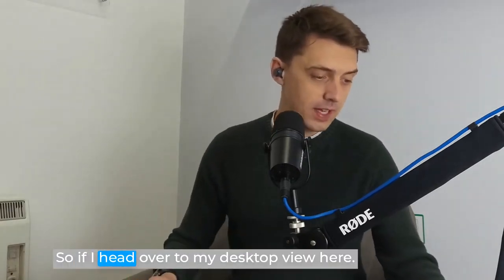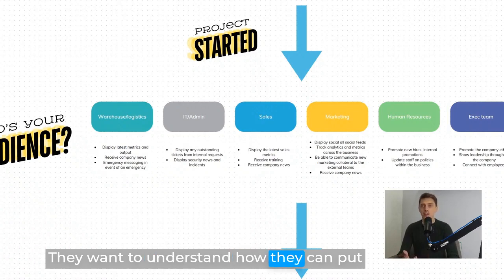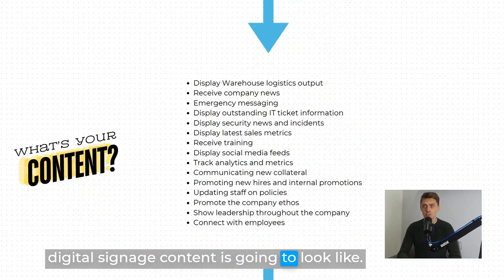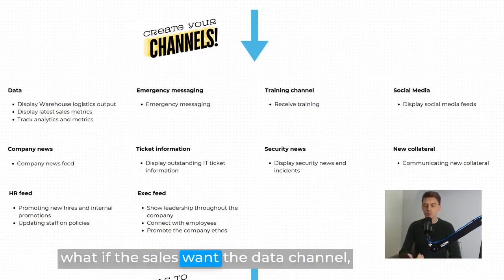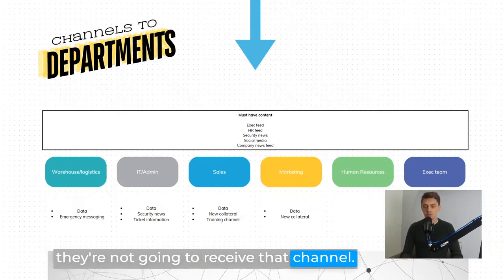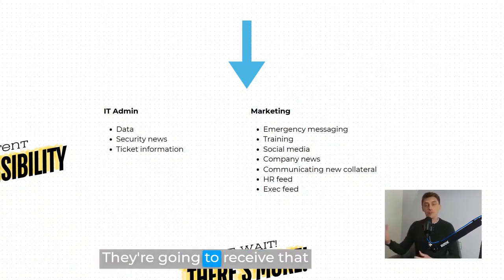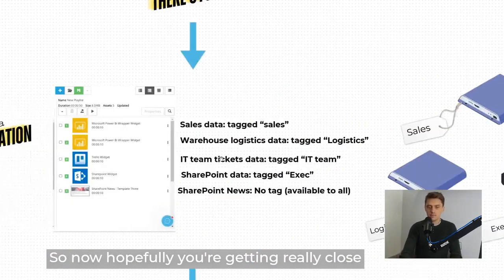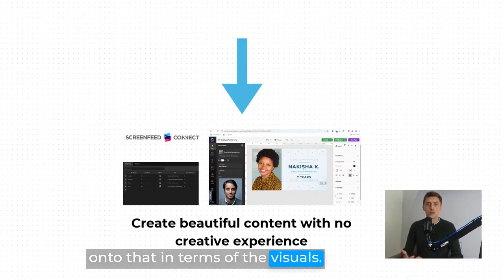Ep 27: Mastering Your Internal communication Digital Signage Content Strategy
Unlock the potential of your digital signage with our step-by-step guide to creating an effective content strategy! In this video, Tim from Signagelive shares insights on how to streamline your internal communications through digital signage.

What You’ll Discover:
How to identify the key departments that can benefit from digital signage.
The process of gathering content requests and categorizing them effectively.
Tips for automating content and managing updates efficiently.
Whether you're new to digital signage or looking to enhance your existing strategy, this video provides practical steps to make your content pop while reducing workload. Join us and transform your internal communications today!